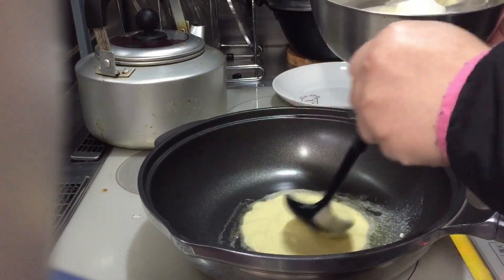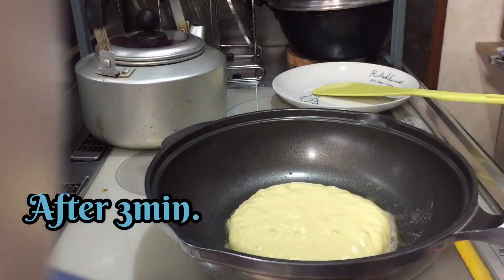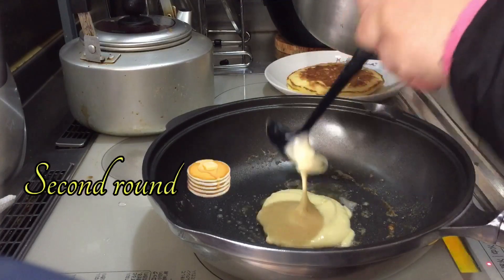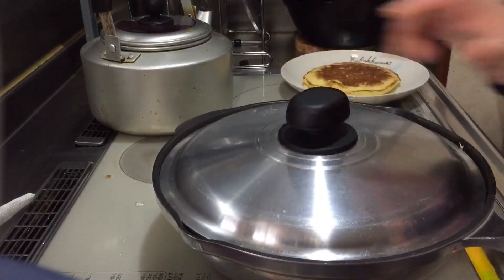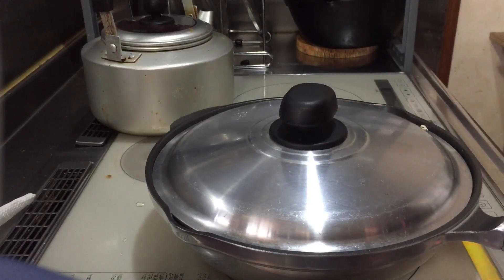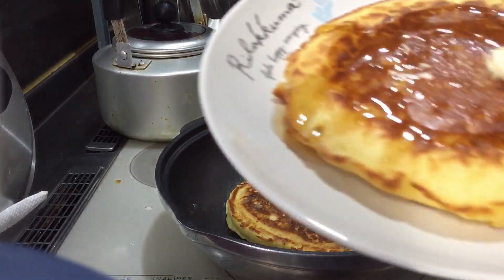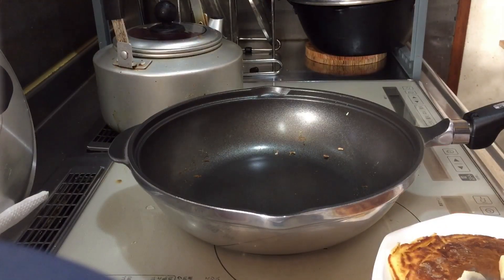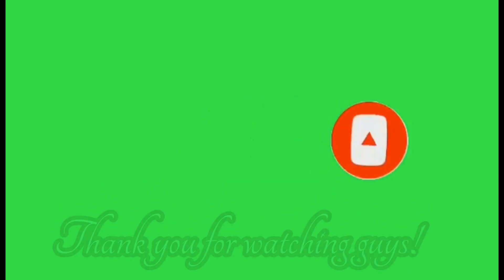HOW SHOULD I COOK MY SIMPLE PANCAKE 🥞 ||MAY KAGEYAMA